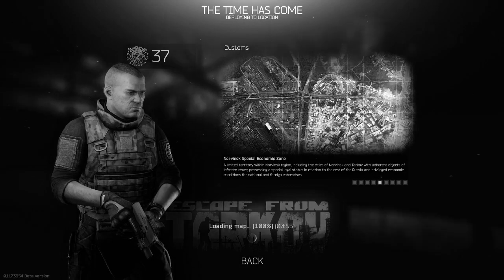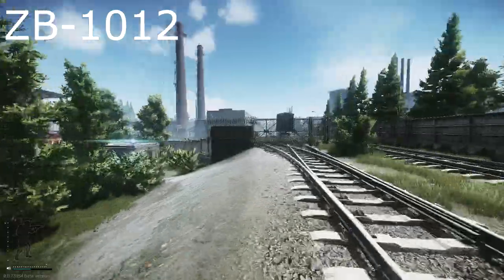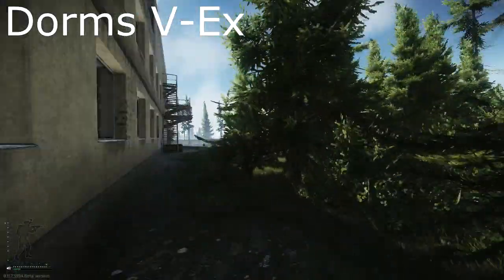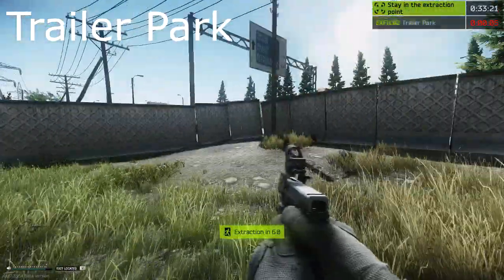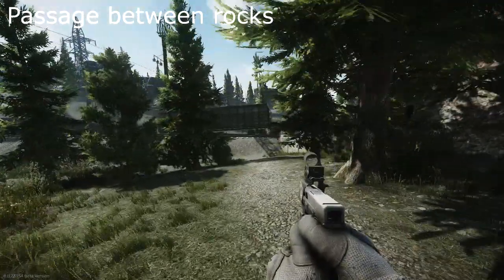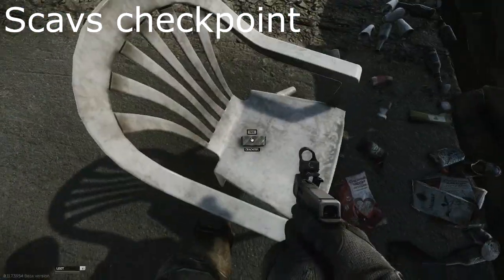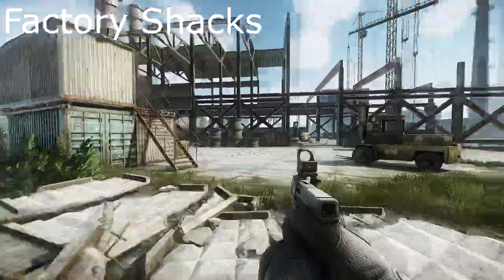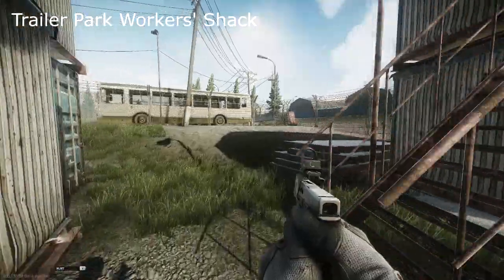How To Extract From Customs (SCAV&PMC) - For New Players - Escape From Tarkov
This video is mainly for the newer players we have just now as i know how scary and nerve racking it can be when you've got the phat stacks and dont know how to leave the raid with them. All the extractions are time stamped bellow!

PMC
ZB - 1011 - 0:50
ZB - 1012 - 1:17
Old Gas Station - 1:50
Dorms V-Ex - 2:38
RUAF Roadblock - 3:23
Trailer Park - 3:48
Crossroads - 4:00
Smuggler's Boat - 4:20

SCAV
Sniper Roadblock - 4:55
Railroad to Port - 5:11
Railroad to military base - 5:25
Passage between rocks - 5:47
Military Base CP - 6:27
Scavs Checkpoint - 6:37
Administration Gate - 7:22
Factory Far Corner - 7:33
Warehouse 4 - 7:53
Factory Shacks - 8:21
Warehouse 17 - 8:41
Railroad to tarkov - 8:58
Trailer Park Workers Shack - 9:27